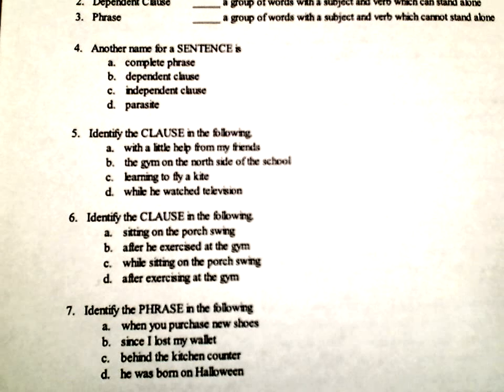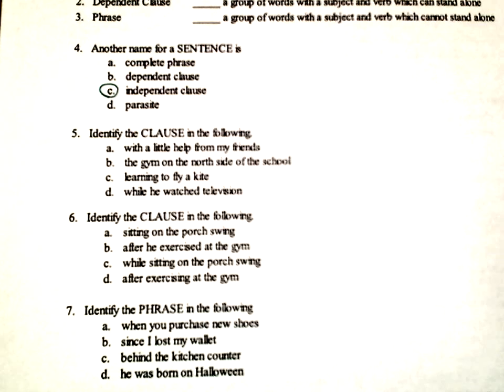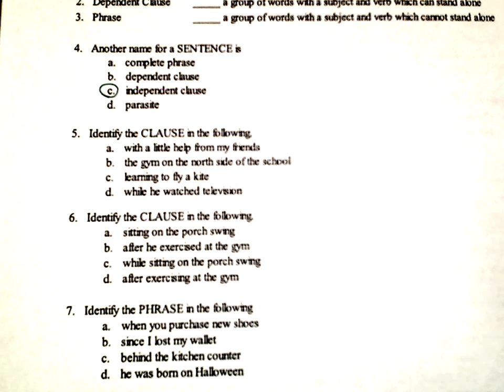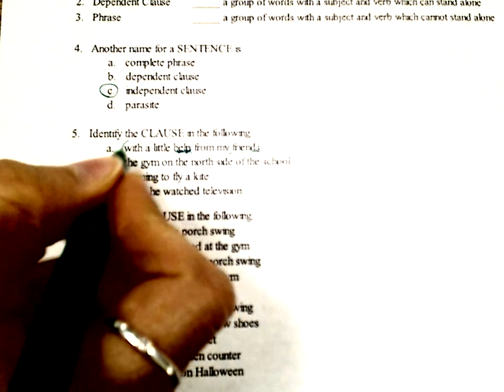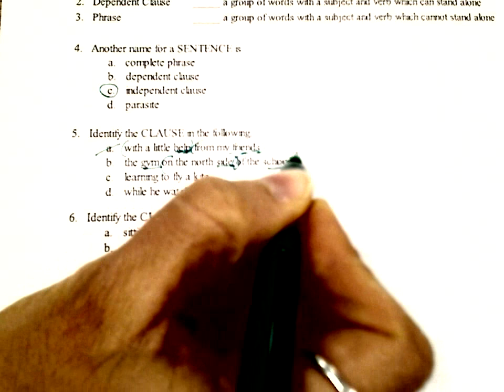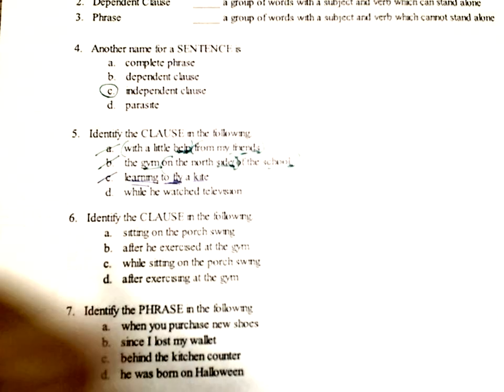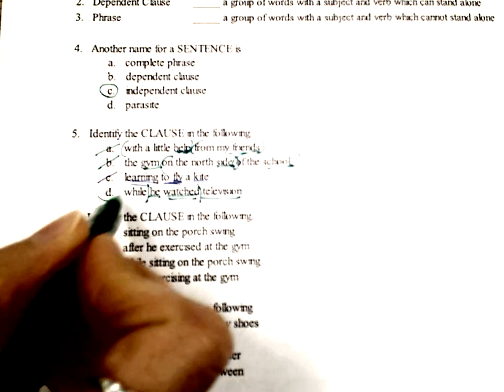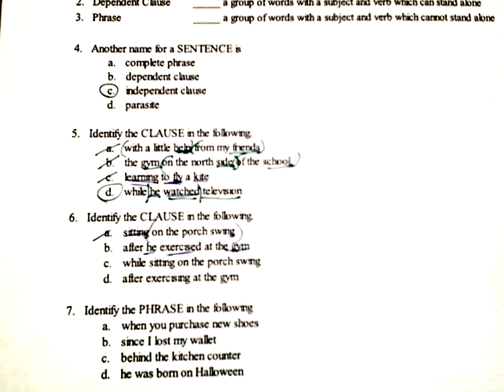Phrases and Clauses